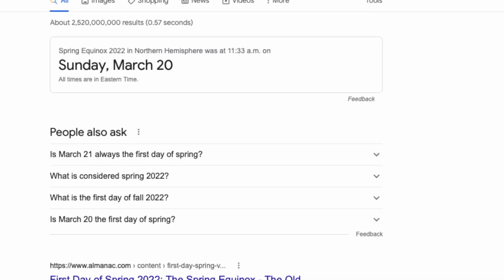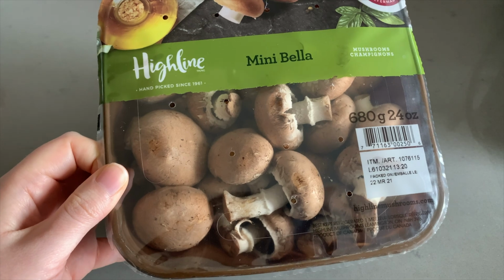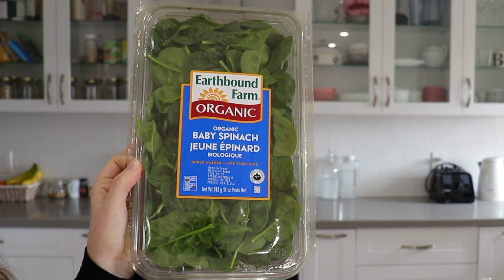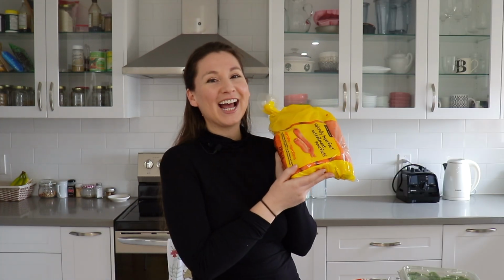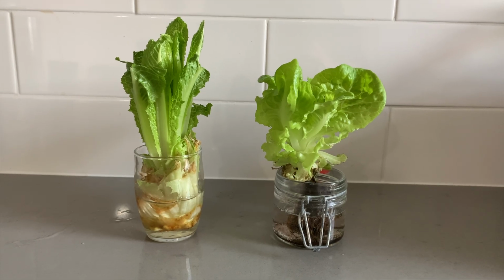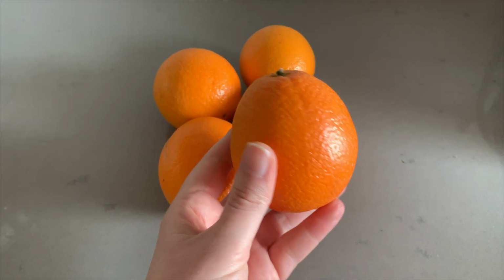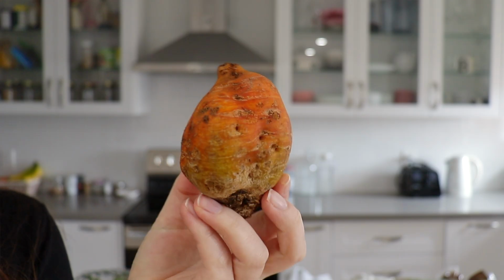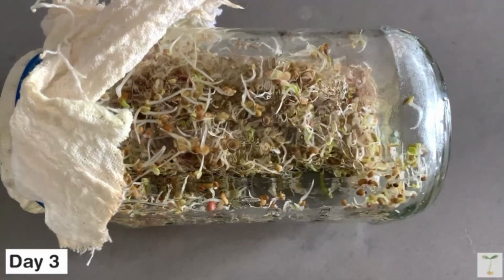Our WEEKLY Produce Haul + New THEME for April! 🌱 Costco, No Frills & Healthy Planet 🇨🇦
Happy Spring to you, friends! Today we're doing a produce grocery haul from Costco, No Frills and our local Healthy Planet (health food store). PLUS introducing the new theme for this month's videos. Hope you guys enjoy!

🌱 Want to join the Let's Eat Plants mailing list with exclusive recipes, video updates & more?

💕 If you found this video helpful at all, I would love your support! 🤗🌱 Even a small donation helps me keep bringing more recipe videos to you all, and would really mean so much to me.

✨ Some items from this vid you might find helpful!
Mumm's sprouting seeds